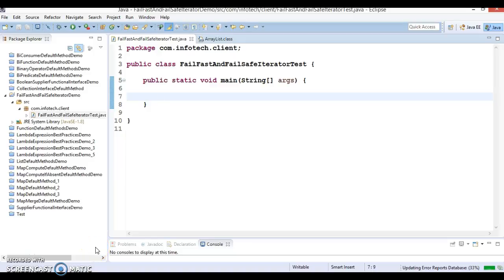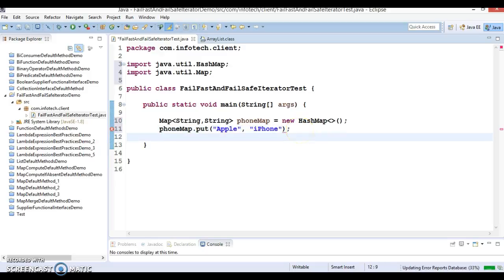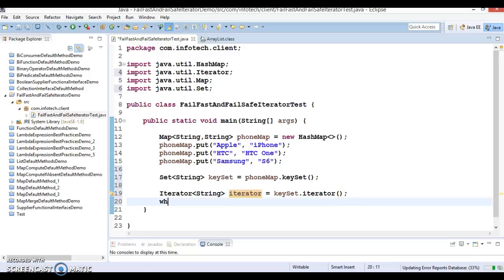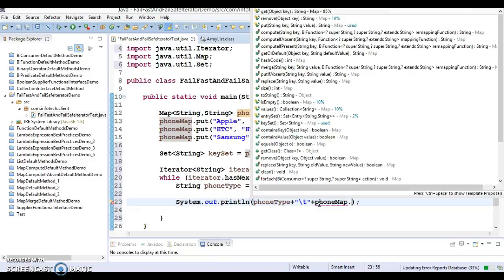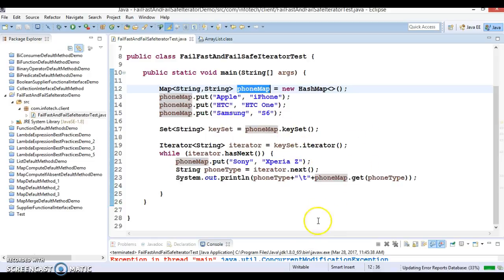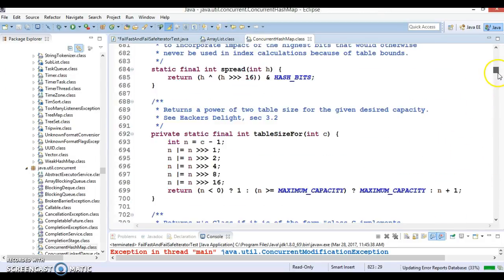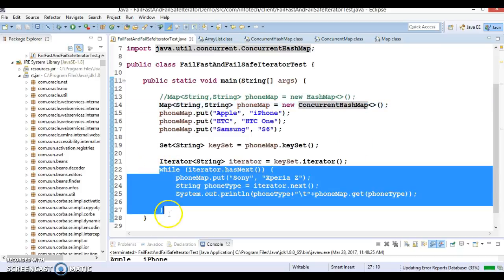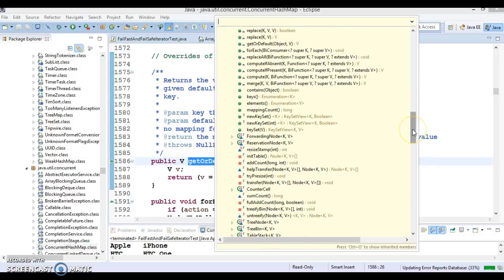Fail Fast Vs Fail Safe Iterator example | Java Collection - Fail Fast and Fail Safe Iterators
In this video tutorial you will learn what is Fail Fast and Fail
Safe Iterator In Java using demo project